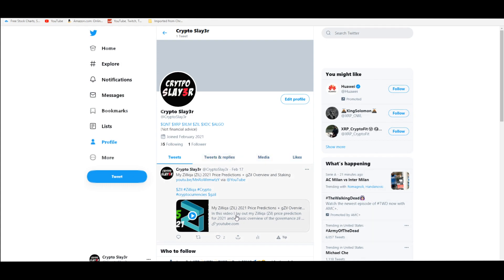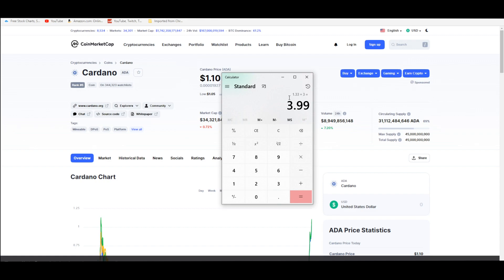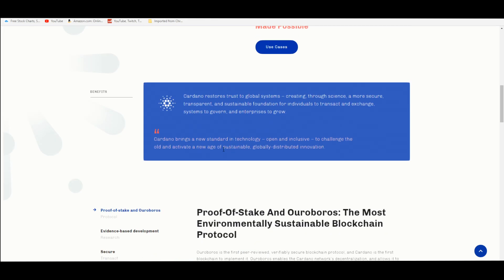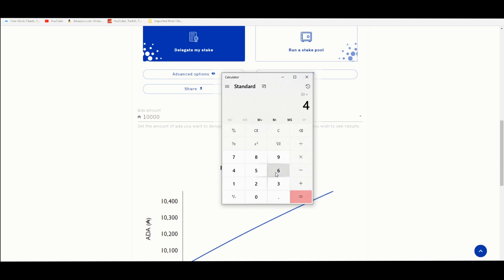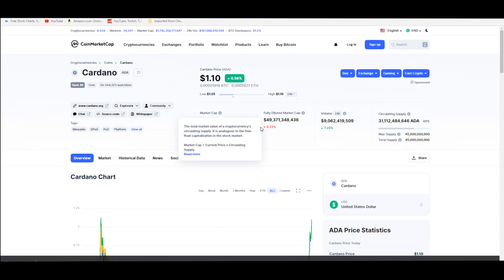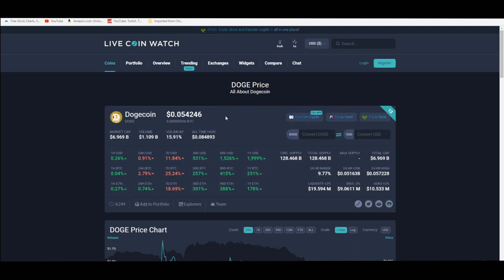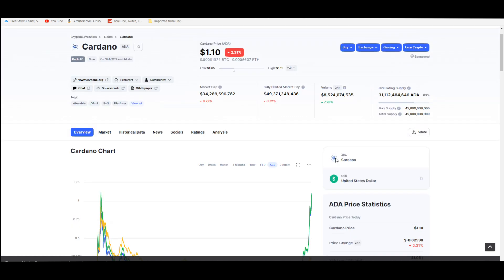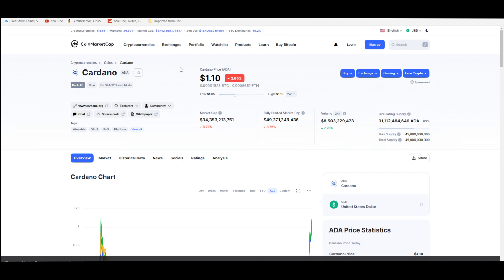My Cardano (ADA) 2021 Price Prediction + How Utility & Demand Will Play A Role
Today I am going over my Cardano (Ada) price prediction for 2021 and begin the video by giving out a basic description of how this smart contract network operates and is going to used in the future to one day replace Ethereum.

I've mentioned Zilliqa on my channel before on my previous video and I discuss how similar yet important both of these projects for dApps and Smart Contracts will be in playing a role in a new financial system which will hopefully utilize them.

Cardano or ADA uses the Hydra Protocol with Ouroboros to quickly scale to insane transaction speeds unlike we've ever seen before. It is technology that operates under proof of stake as opposed to proof of work like ETH and Bitcoin. So already it is less power consuming and more feasible under high network traffic.

I also talk about how market caps don't apply well with digital assets like they do with stocks, so one can use a market cap of a digital asset to compare it to the overall market and or other similar projects. All to say that a large market cap won't even be necessary to allow Cardano to reach over $33 in price.

That's why I talked about other defi solutions like Flare Network which will utilize non-utility coins like dogecoin to yield farm and integrate smart contracts.

Flare Network could one day bring defi (decentralized finance) into Cardano (ADA) and make it even better than Yearn.finance (YFI) for example